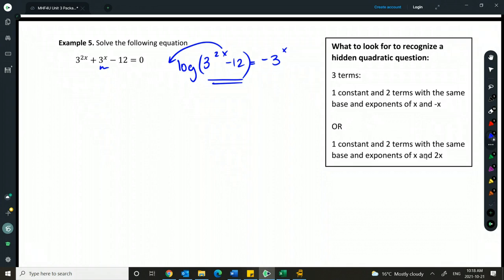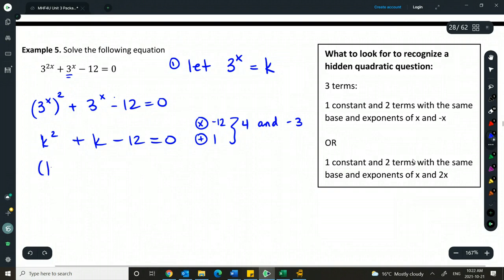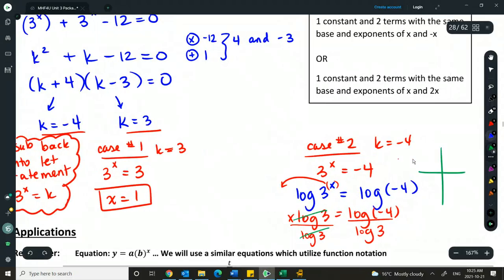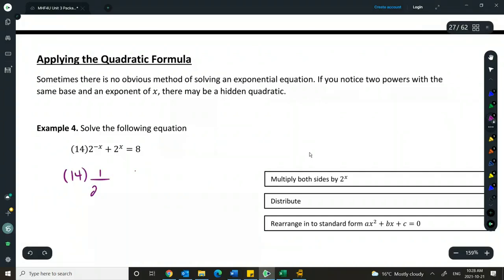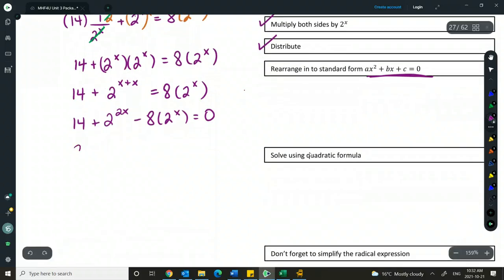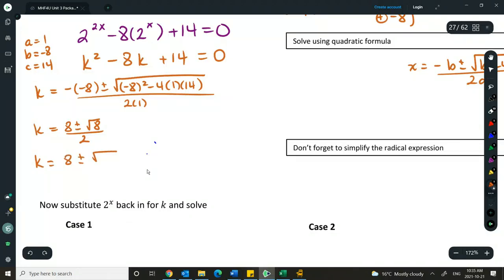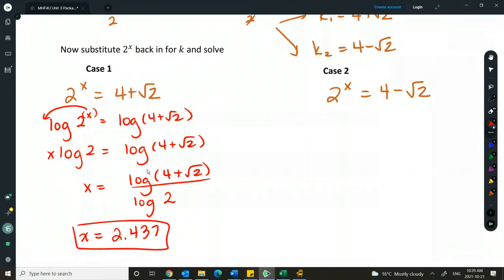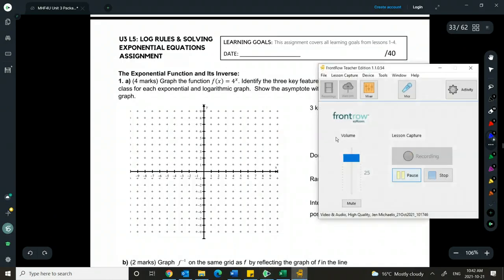Hidden Quadratic Exponential Equations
In this lesson, we learn how to solve exponential expressions with 3 terms and in the form of a hidden quadratic.